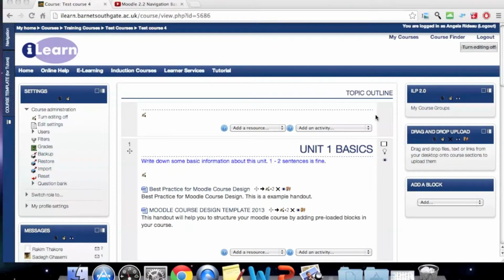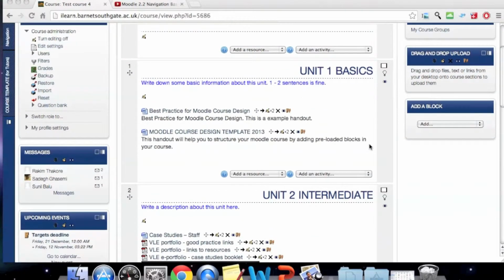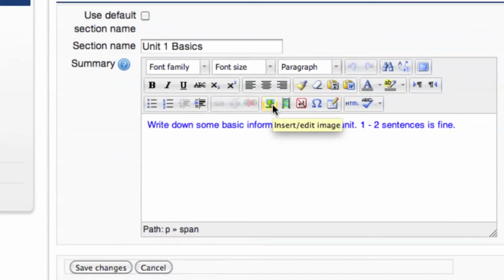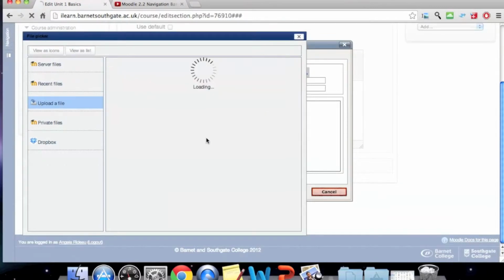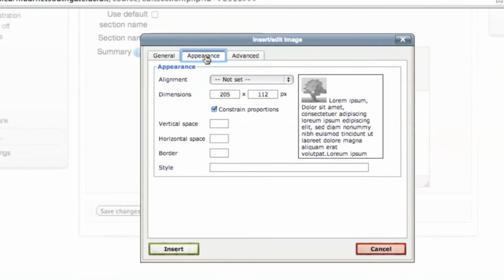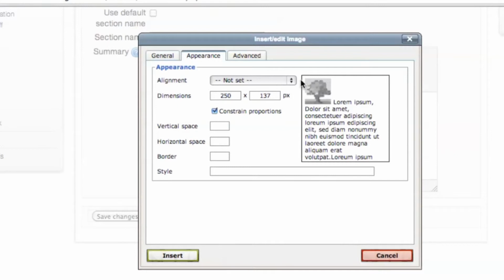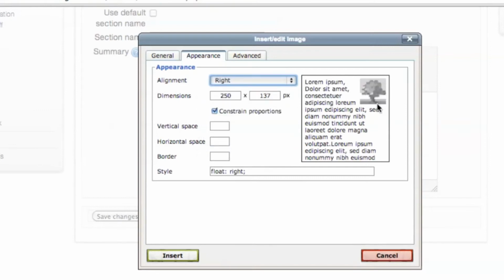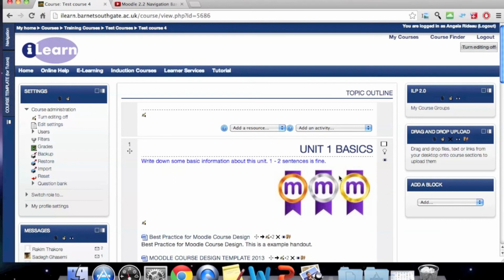Moodle tutorial: Upload an image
Learn how to upload an image, how to resize the image and make sure it is aligned correctly so text wraps around the image.